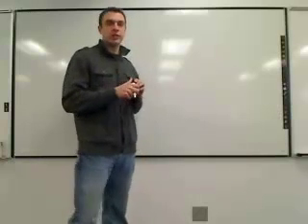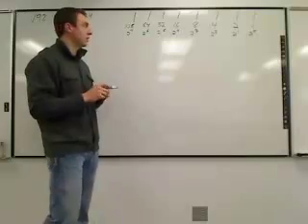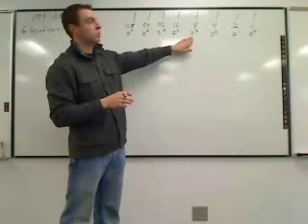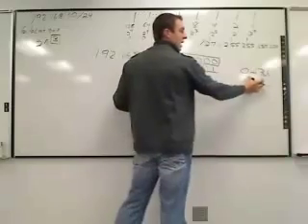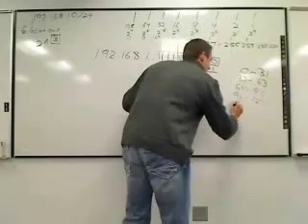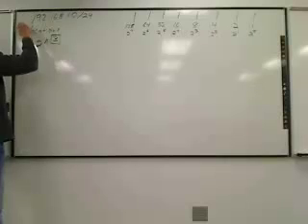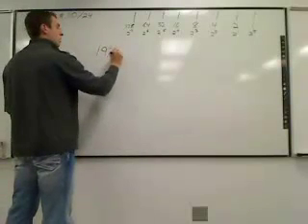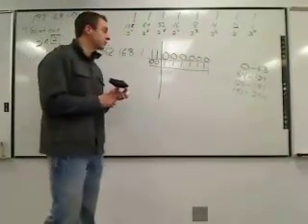Subnetting Locations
This video shows how to subnet for a specific number of locations

This is non variable length style. (legacy)